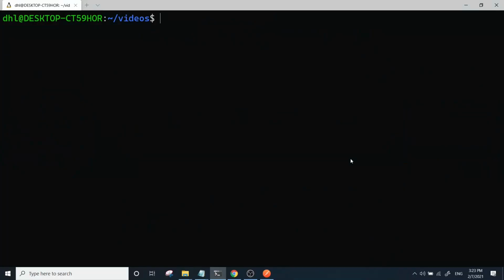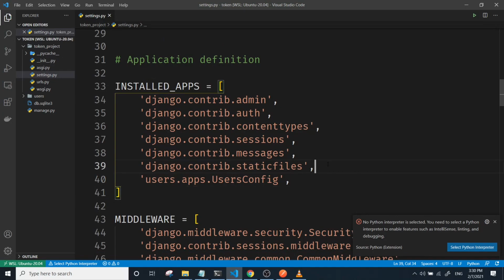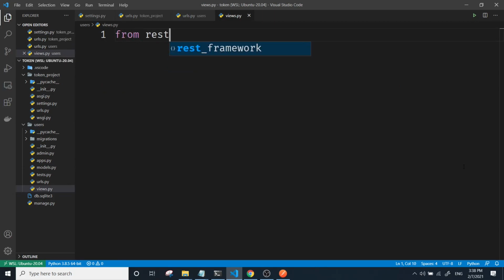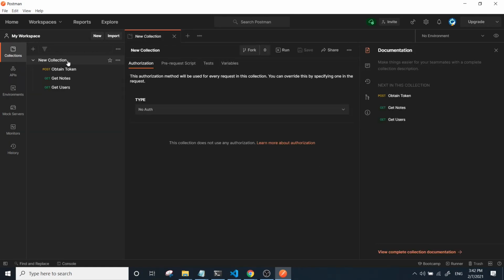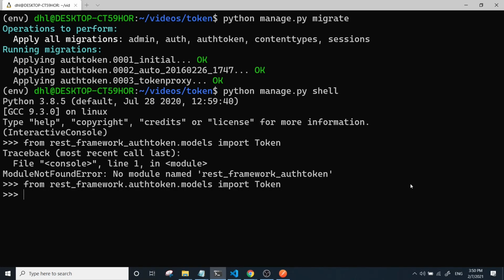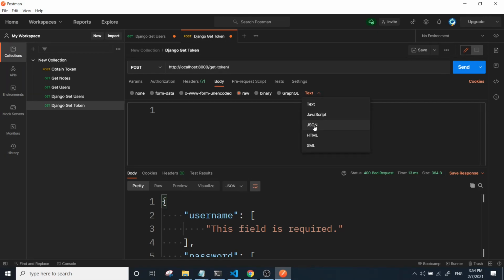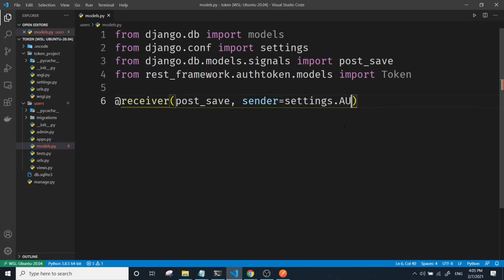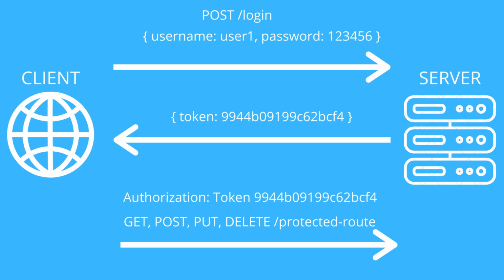Django Token Authentication Tutorial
Learn to use Token Authentication in Django to identify users and protect API views.

Token Authentication is an essential part of an API. If you want your web or mobile application to connect to your Django application you need a way for users to authenticate. In this video, we'll cover the basics of token authentication flow, how to generate tokens for each user and how to provide an API endpoint for providing those tokens to client applications.

We'll make use of Postman for testing our API endpoints.